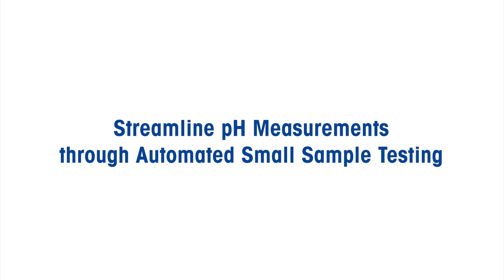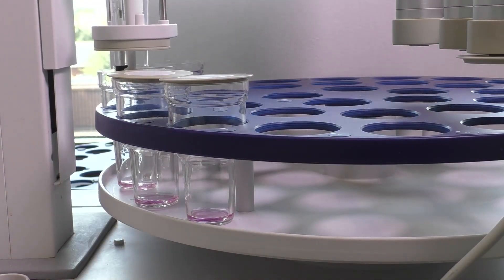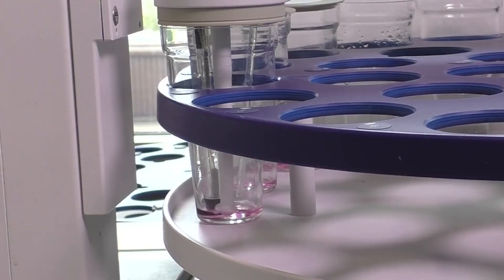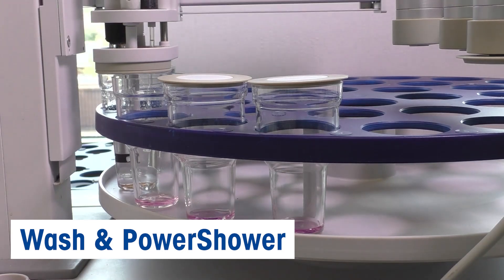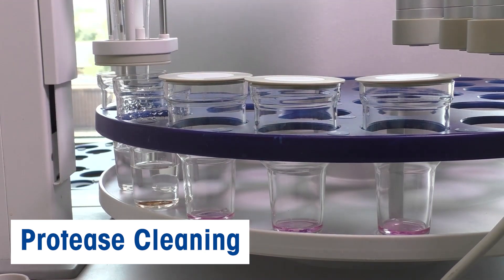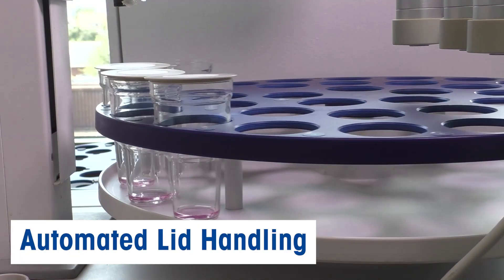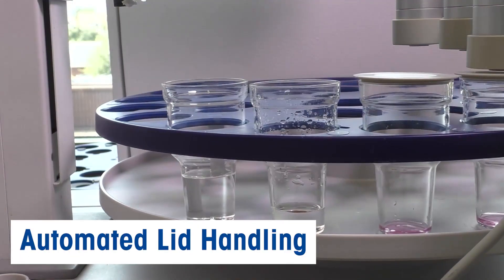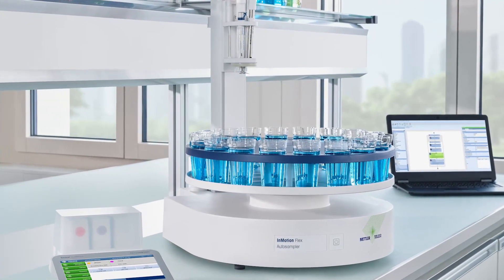Streamline Small Sample pH Measurements through Automation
Are your manual pH measurements of small samples time-consuming? METTLER TOLEDO's InMotion™ Autosampler offers a solution! This video highlights the advantages of automated small sample pH measurement, which can measure as little as 1mL of a sample with an automatic sensor-washing feature.

Watch a demonstration of a pepsin-HCl cleaning step that removes any protein from the sensor surface—so you don't have to be concerned about protein carry-over. Furthermore, see how you can protect your samples with automated lid handling.

METTLER TOLEDO's automation solutions have got you covered. Discover how we can help you simplify tedious lab work!